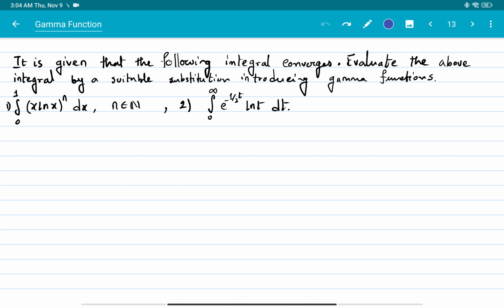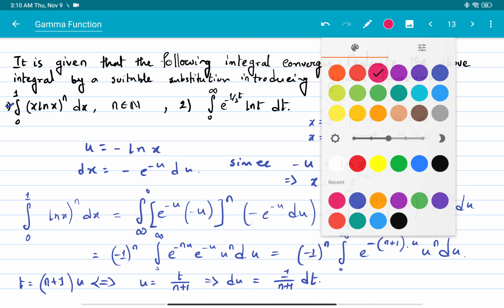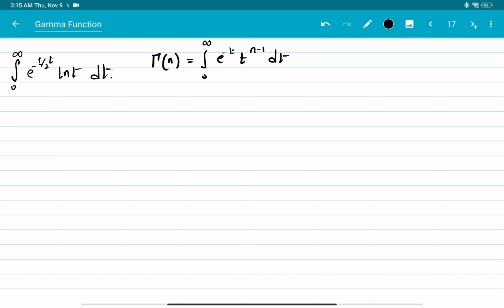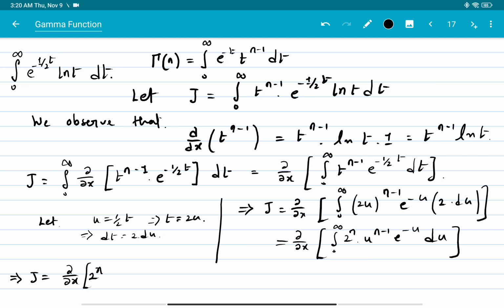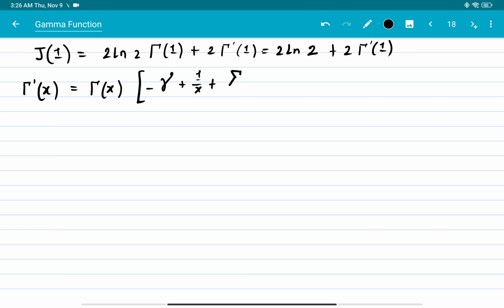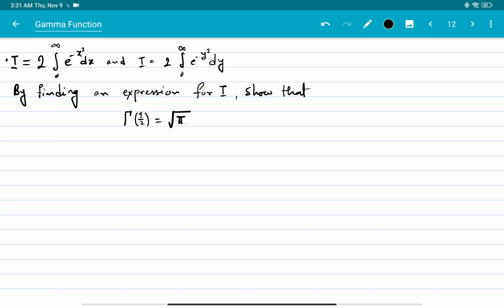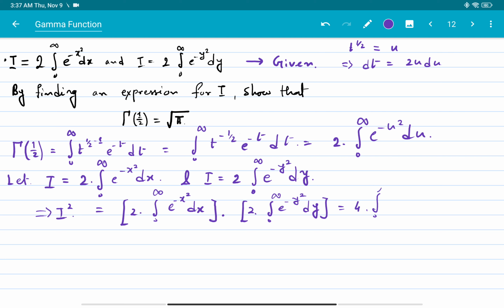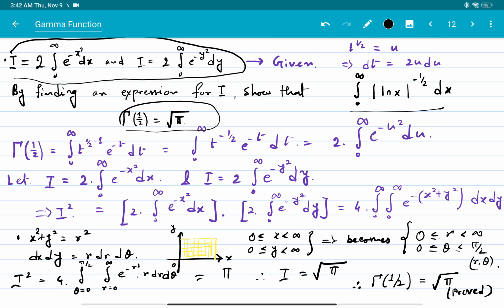Problem Solving Gamma Function (Part 2)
This video is the 2nd part of the problem Solving Gamma Function Part 1